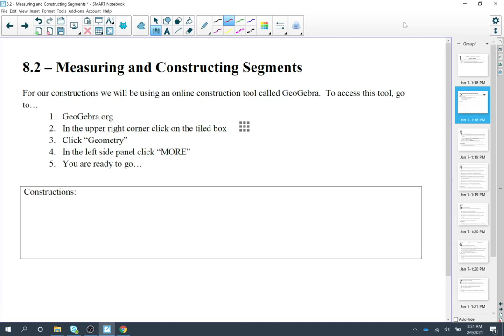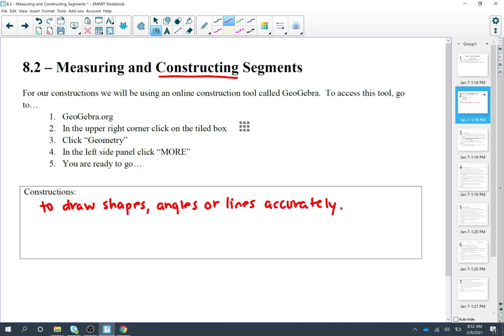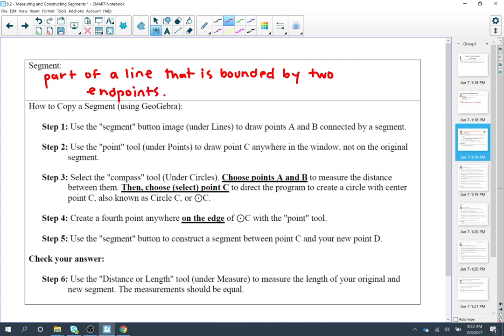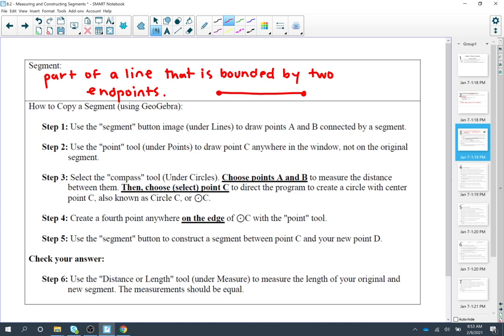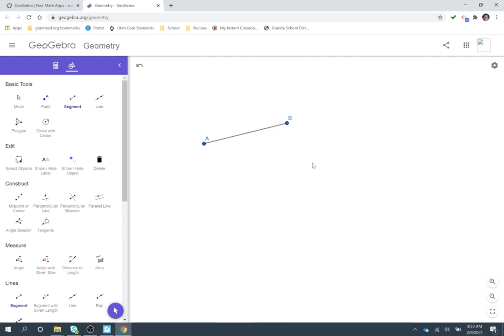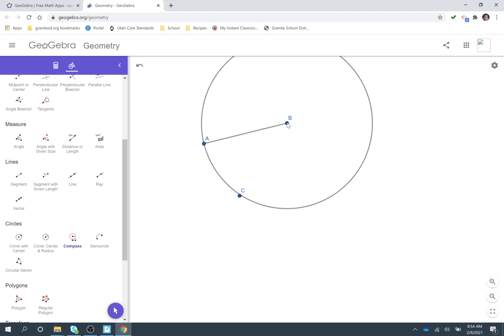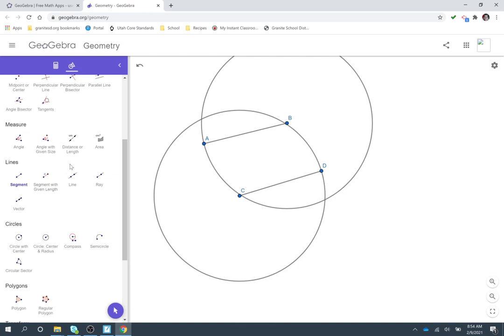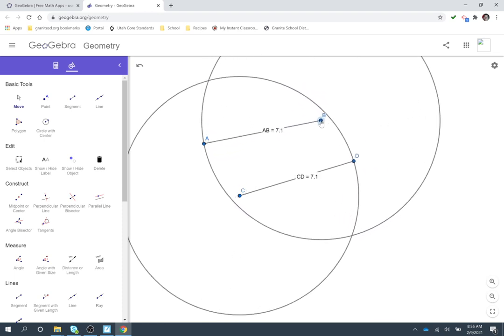8 2 Copy a Line Segment